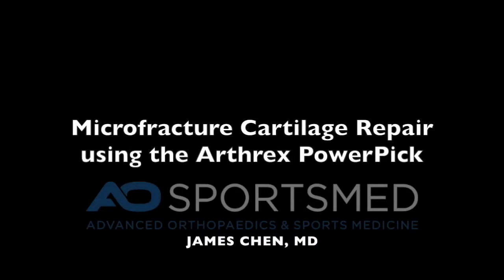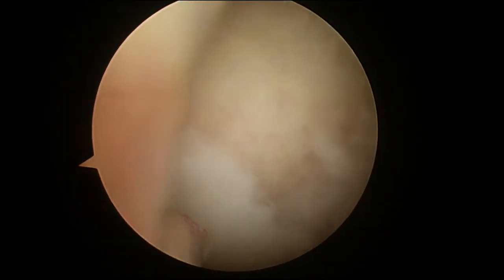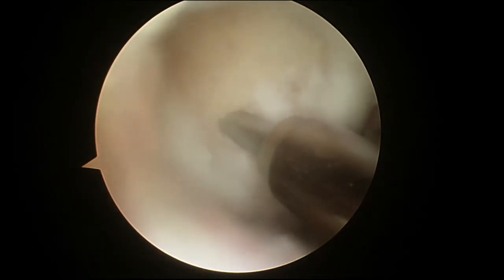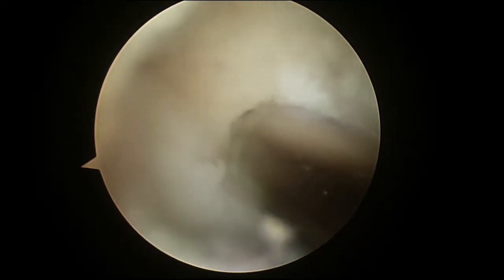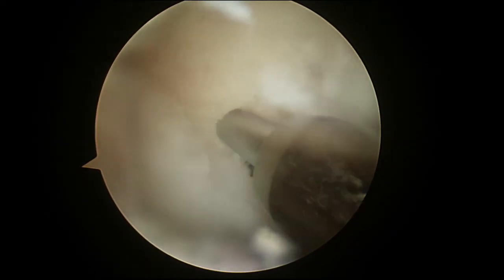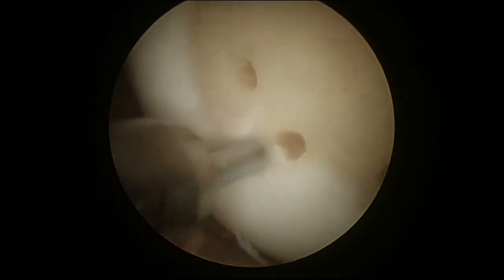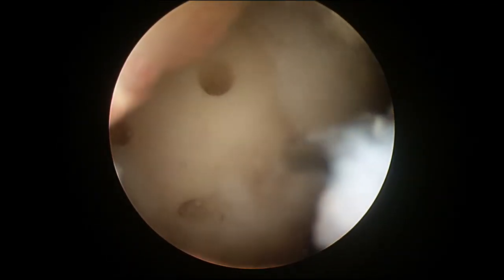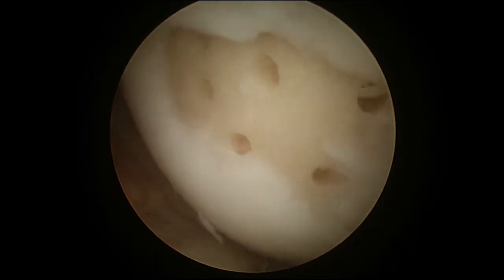Arthroscopic Microfracture of the Knee with PowerPick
Arthroscopic Microfracture of the Femoral Condyle for cartilage defect with Powerpick from San Francisco Orthopaedic Sports Medicine Surgeon Dr. James L Chen, MD.